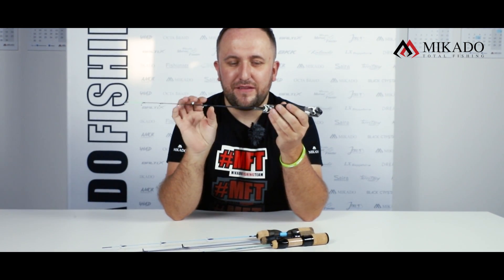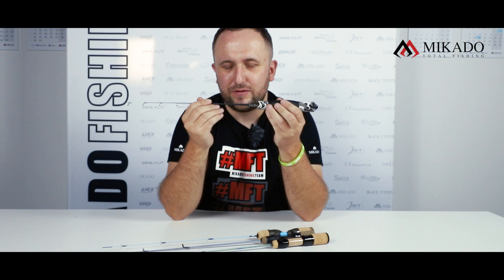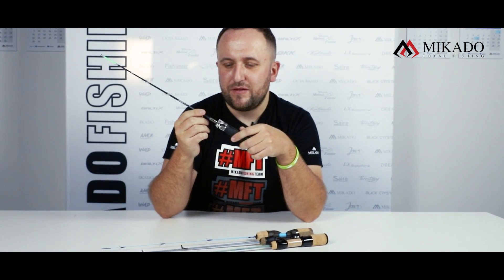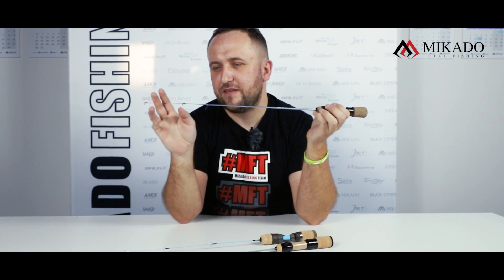Nowe wędki podlodowe Mikado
Zapewne amatorzy wędkarstwa podlodowego z niecierpliwością wyczekują pierwszych przymrozków. Choć zimy na horyzoncie jeszcze nie widać, Mikado już od dawna przygotowuje się na jej przyjście. Kamil Czermiński z MFT zaprezentował najnowsze wędki podlodowe, które zasilą naszą ofertę na 2020 rok. Nad konstrukcją modeli pracowaliśmy bardzo długo, testując je i wprowadzając szereg poprawek, które miały na celu udoskonalenie ich właściwości. Posłuchajcie, co o ich charakterystyce ma do powiedzenia nasz tester i już teraz przygotujcie się na podlodowe szaleństwo bo, jak wszyscy wiemy, zima lubi zaskakiwać…